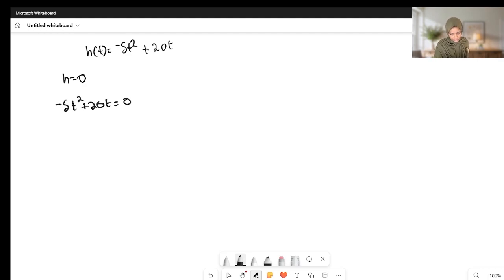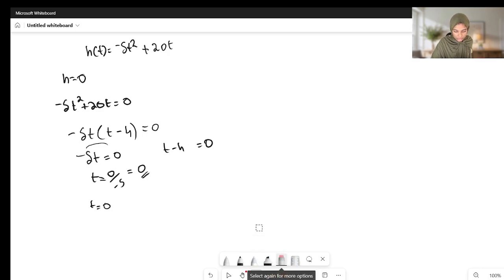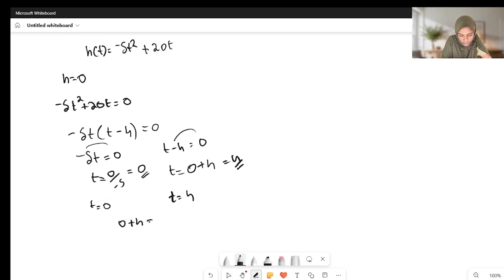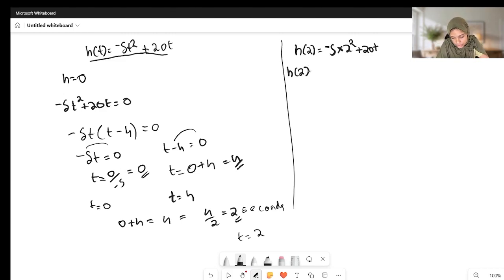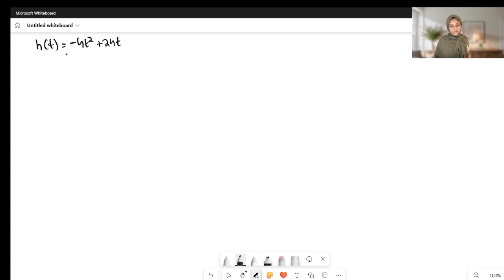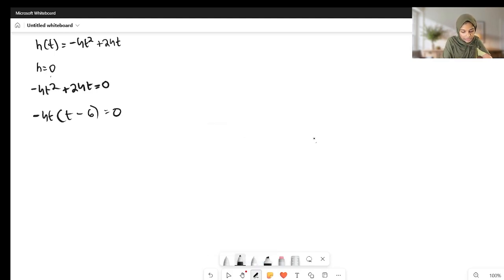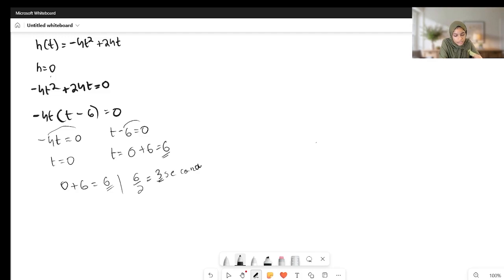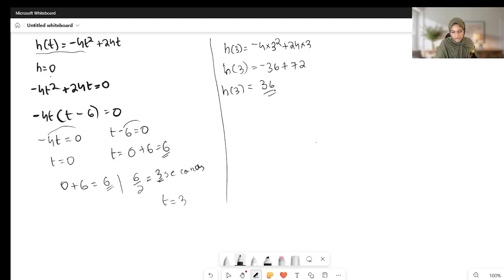Motion of a Ball Using Quadratic Equations | Maximum Height & Time | Step by Step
Learn how quadratic equations can be used to describe the motion of a ball thrown into the air.